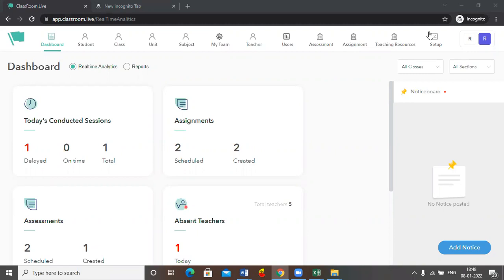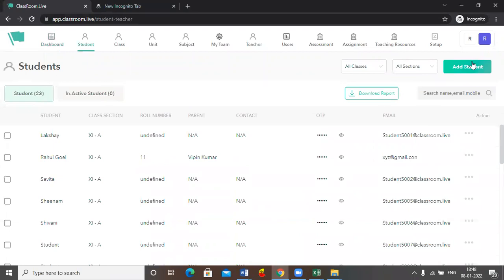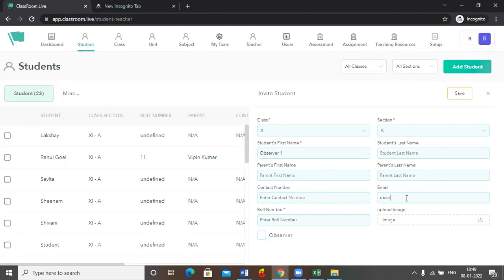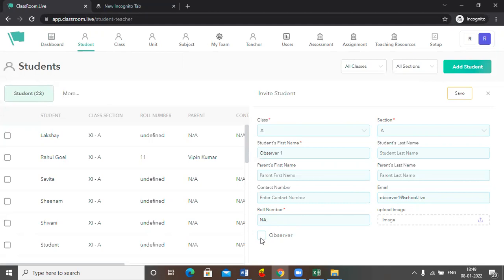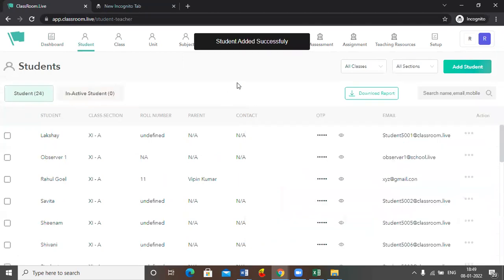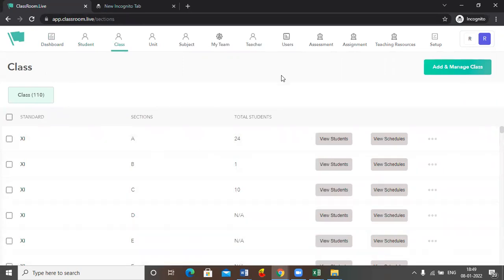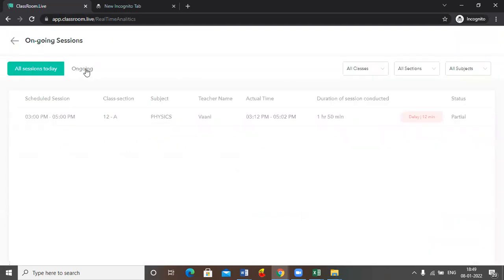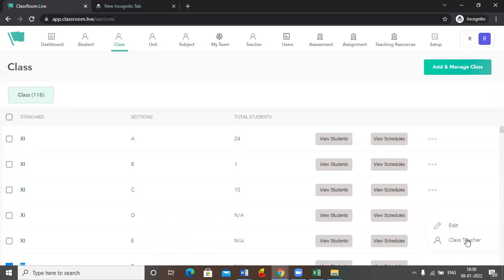How to Add Observer in classroom.Live | Adding Observer